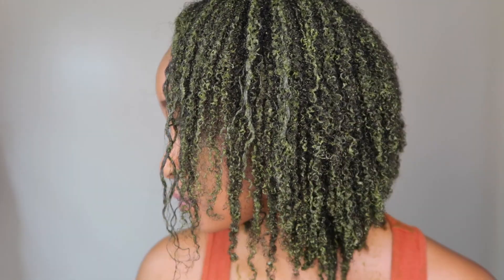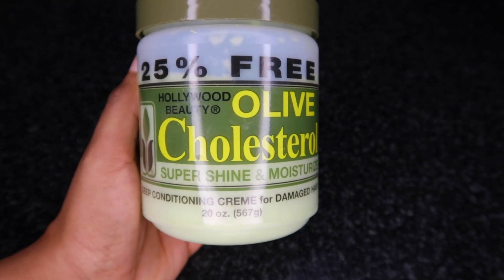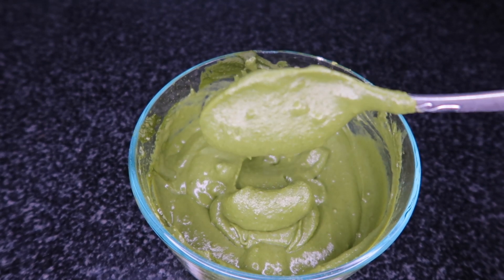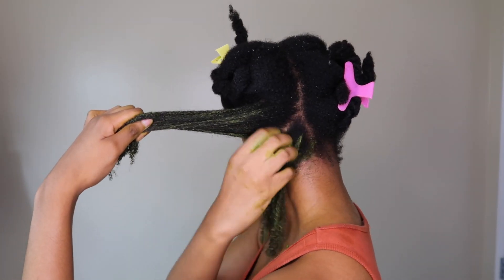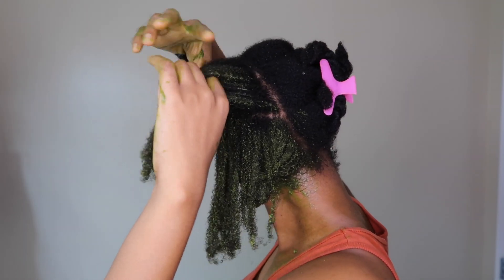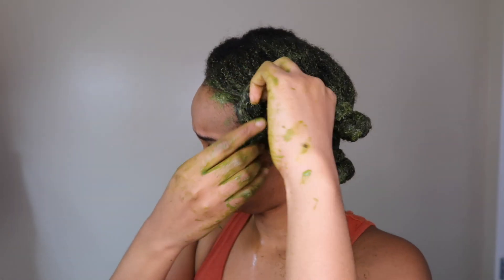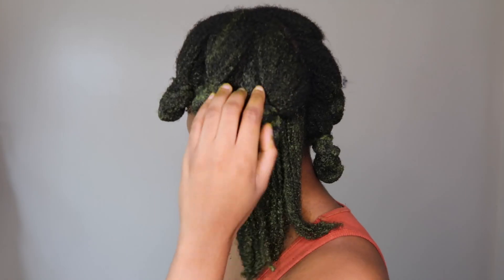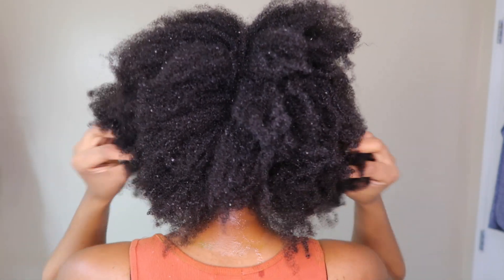HOW TO: DIY MORINGA & FENUGREEK HAIR MASK/DEEP CONDITIONER FOR EXTREME GROWTH | 4C LOW POROSITY HAIR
❤️ PRODUCTS USED
-Moringa powder
- Fenugreek powder
- Hollywood beauty olive cholesterol deep conditioner (cheaper at Walmart)
- Organic honey -
- Steamer cap
- Disposable shower cap
- Oil of choice (Olive oil, grapeseed oil, avocado oil etc)
- Microfibre towel